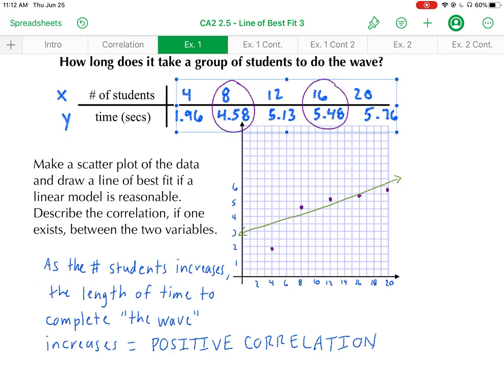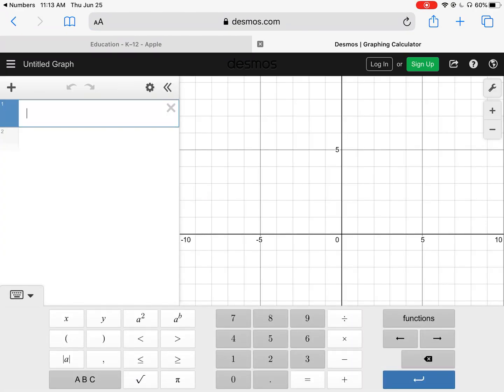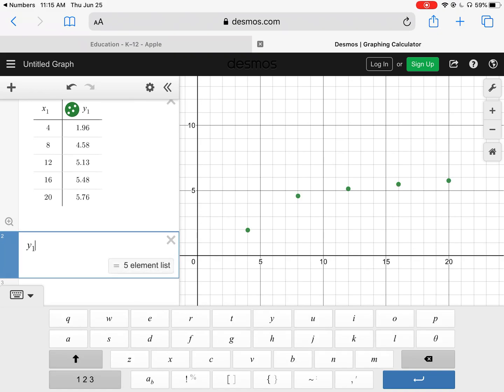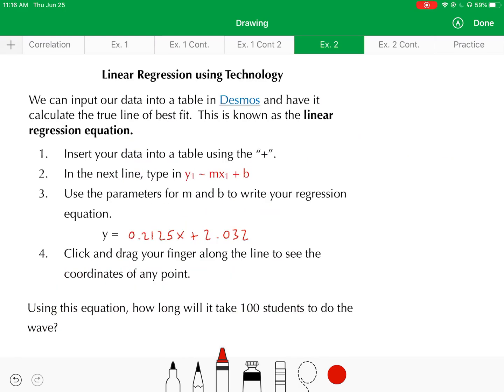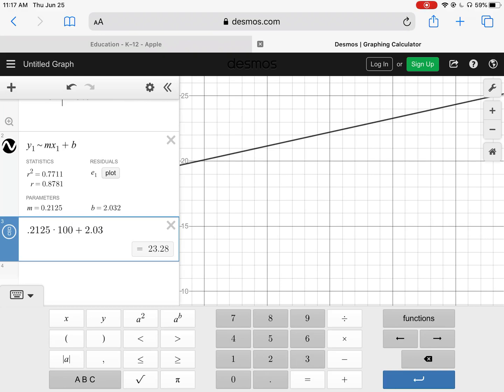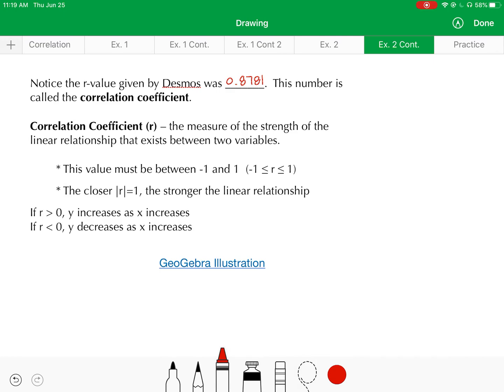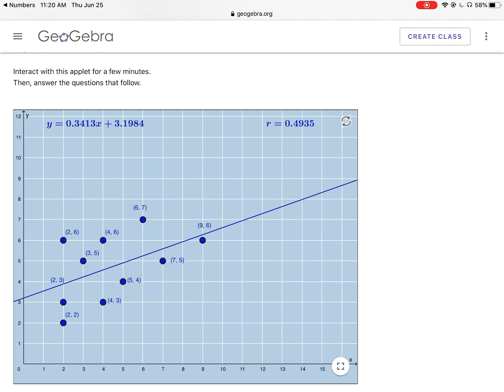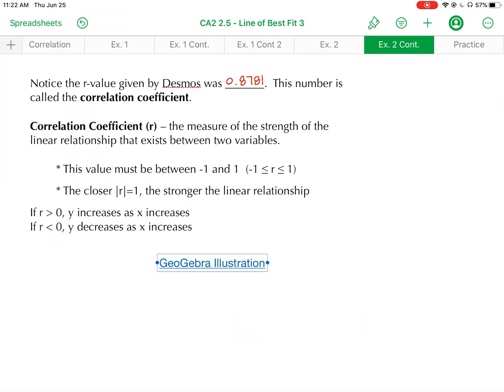CA2 2.5 - Line of Best Fit #2 (Desmos)